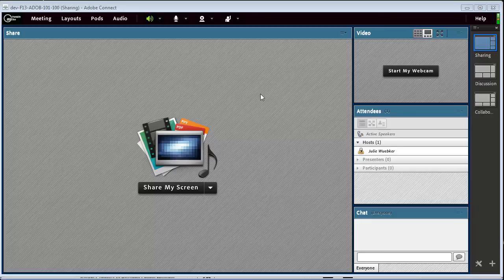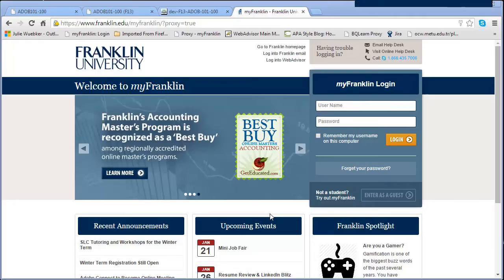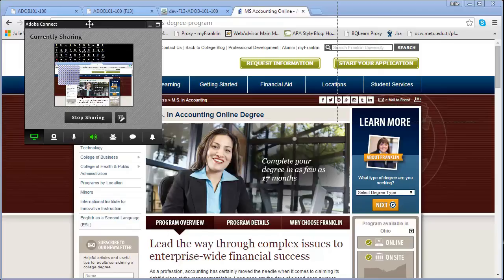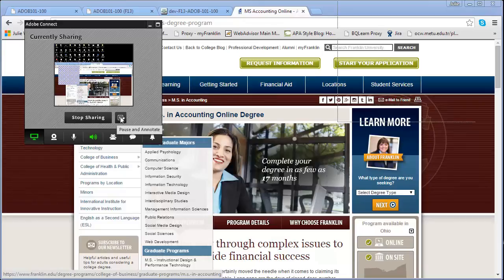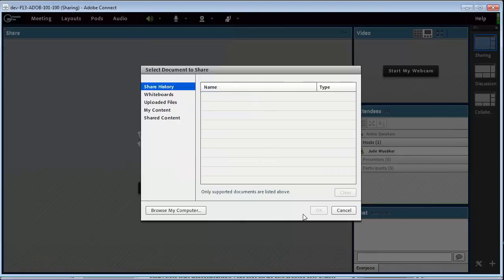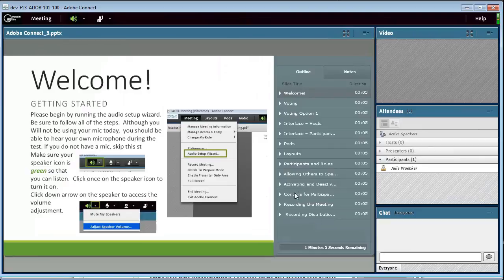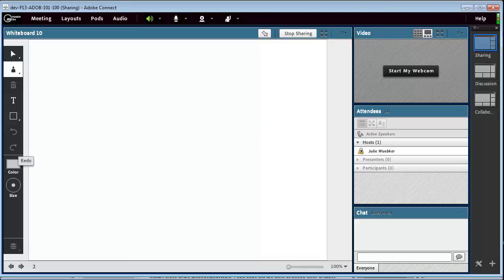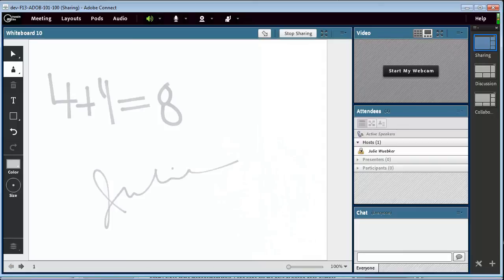Screen Share Indepth Demonstration Adobe Connect 9.3